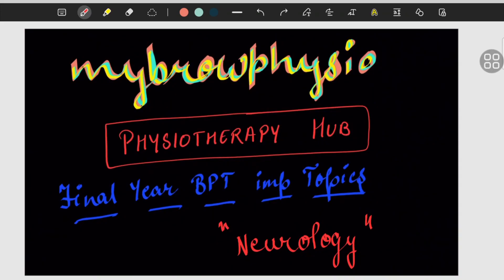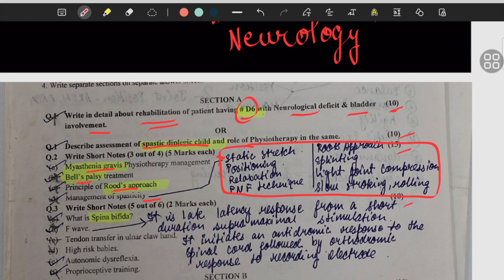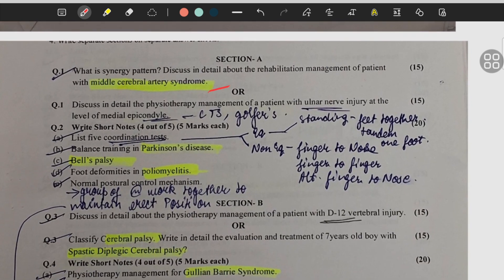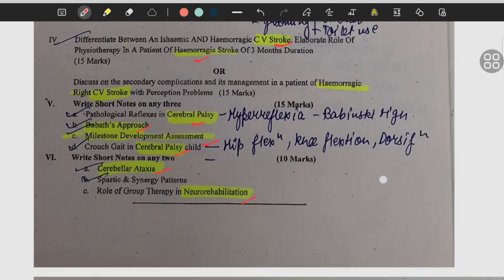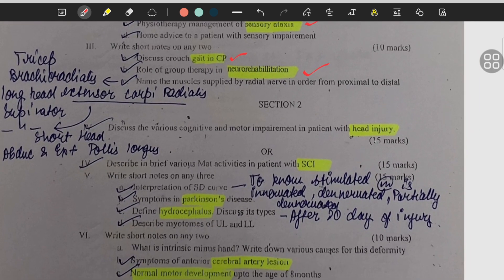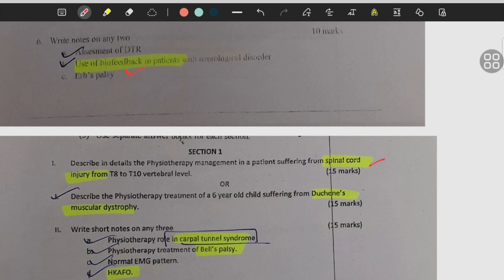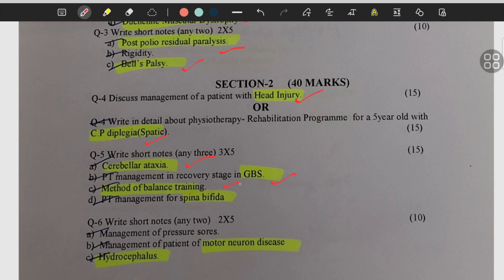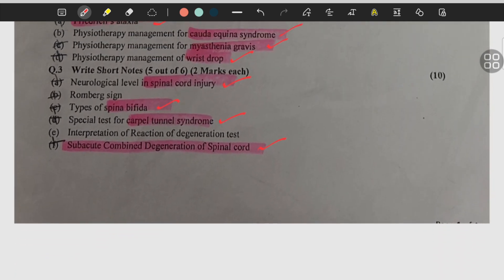Neurology Important Topics & Questions | final year BPT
. SOCIAL MEDIA LINKS .

Hi! Thank you for not just watching my video, but also reading the description, and this segment too! I am Neha Singh, I'm in 2nd year  Bachelors of Physiotherapy (BPT).
I make videos on the channel about anything that interests me and helps you guys out, so let's learn and grow together.